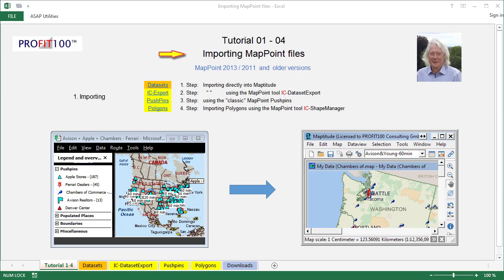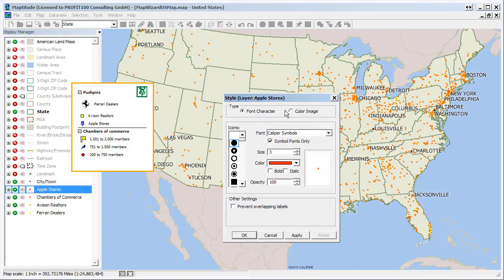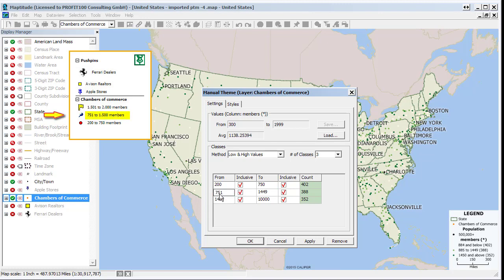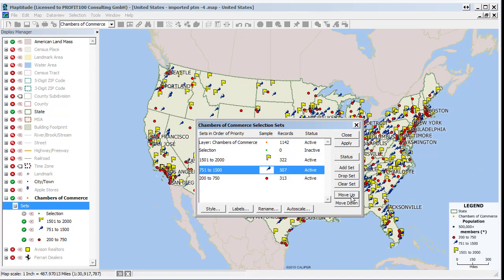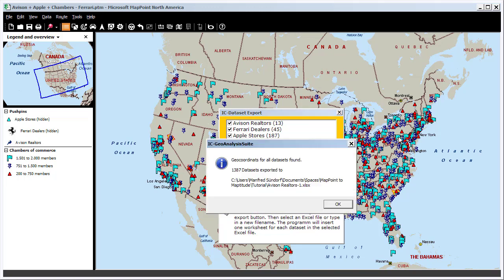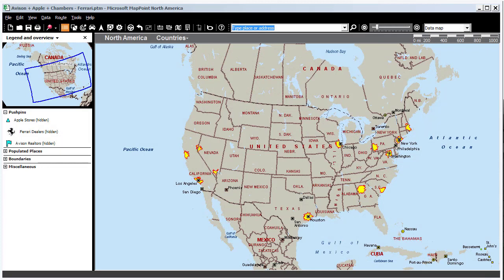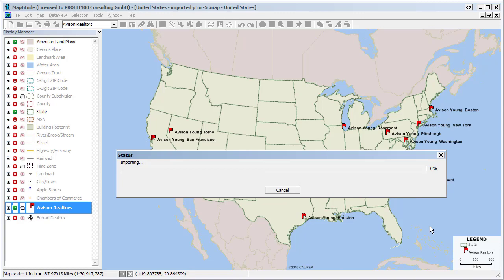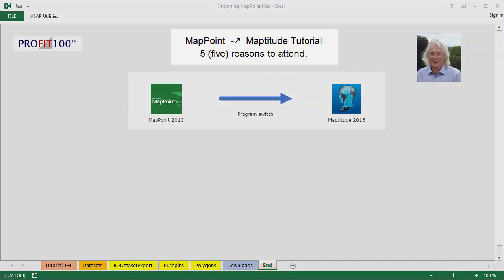Importing MapPoint files - to Maptitude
This video shows how to import MapPoint maps into Maptitude

Inhaltsverzeichnis:

00:00 - Einführung
00:00 - Start
00:33 - MapPoint Map
00:47 - Maptitude Map
00:57 - Direct Import
01:55 - Classic PushPins
02:49 - Multible PushPins
03:05 - Color Theme
04:53 - Selection by theme
05:42 - IC-DatasetExport
07:31 - Import Excel
08:41 - IC-ShapeManager
09:42 - Polygon Import
11:43 - final Map
11:53 - 5 Reasons